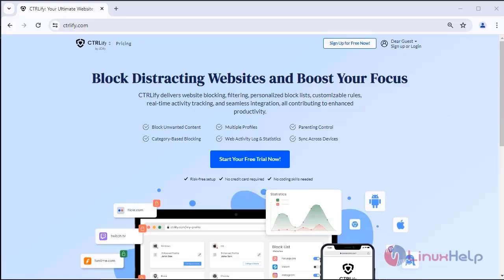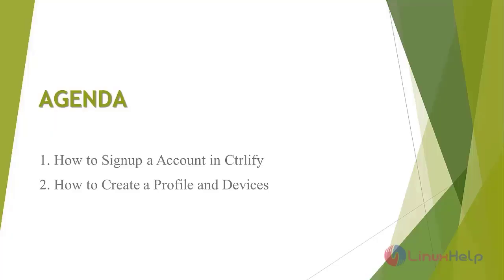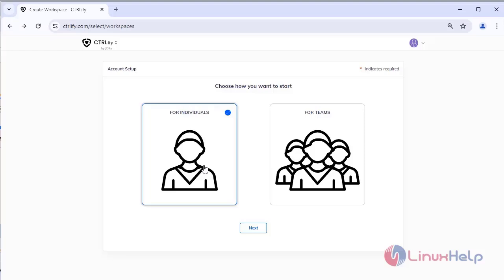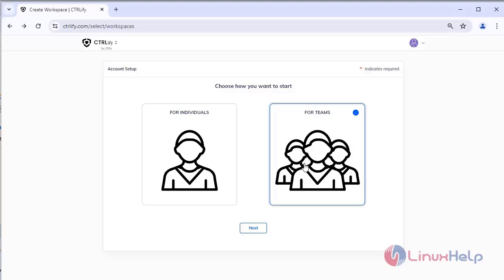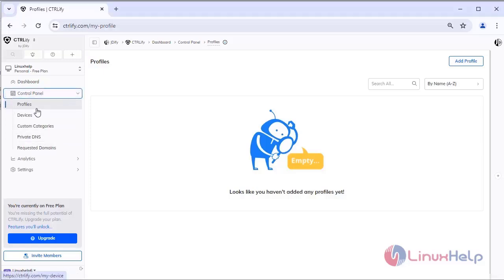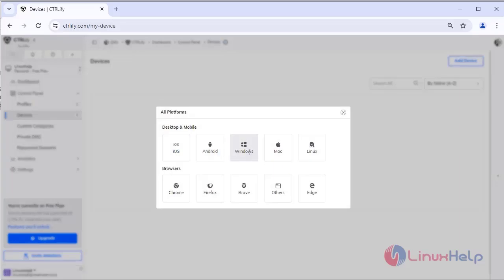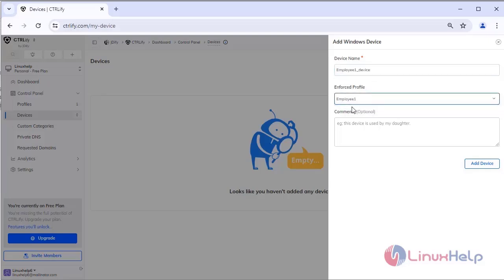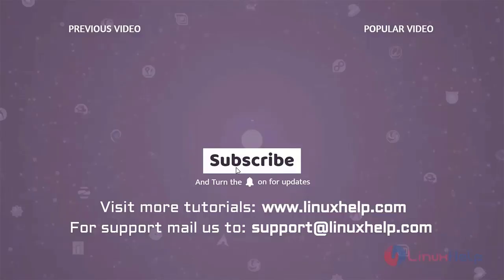What is CTRLify and its feature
CTRLify offers comprehensive features such as website blocking and filtering, personalized block lists, customizable rules, real-time activity tracking, and seamless integration to improve work efficiency.